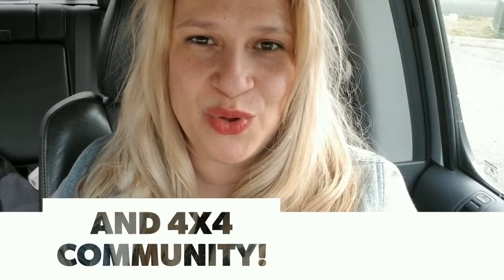EZ C Productions Channel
EZ C Productions channel introduction covering 4wheeling, dogs, trek bikes, and Rattlesnake Ridge.  I have my Youtube channel as a hobby and fit it in around my full time job. My recent main focus is on the Ridge and I'll incorporate all subjects into my videos.

Thank you to all subscribers and those that continue to have interest in my hobby.  Those that know me, I do my videos on the road and it gets busy, a bit wobbly, and is all improvised!